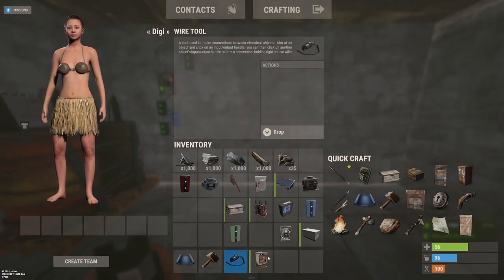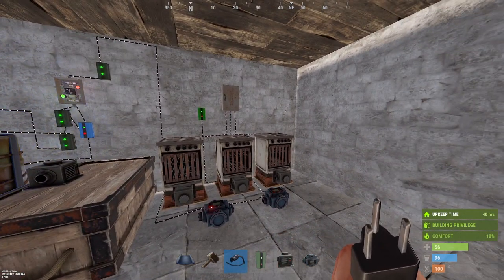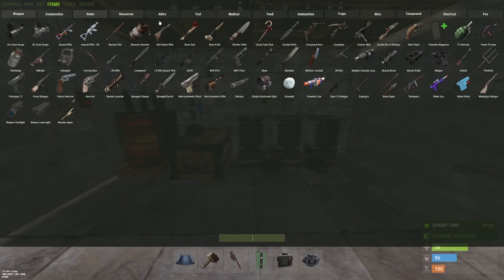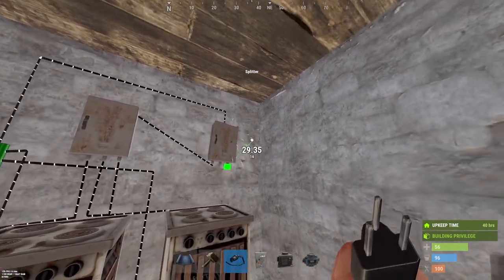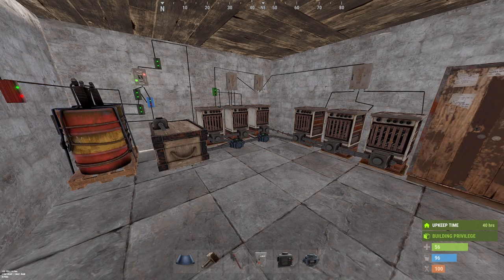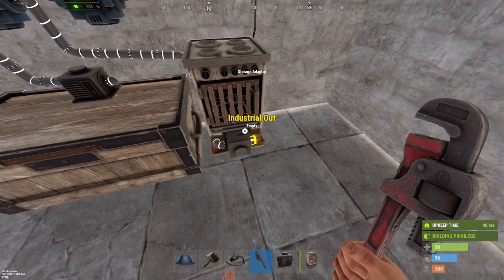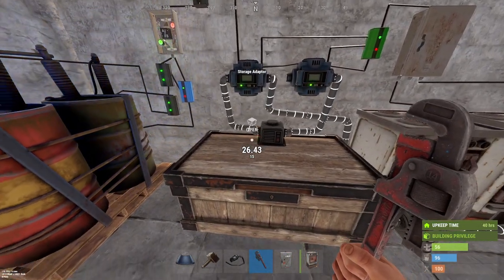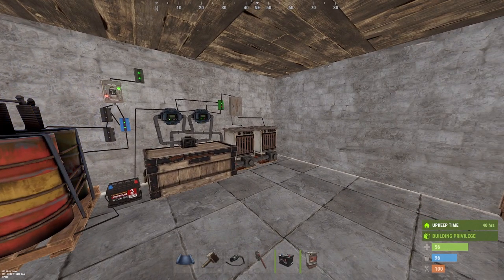(Rust) Auto powering electric furnaces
This video show how to set up electric furnaces that automatically turn themselves on/off.

i'm no video edit guru, so it will be quite straight forward